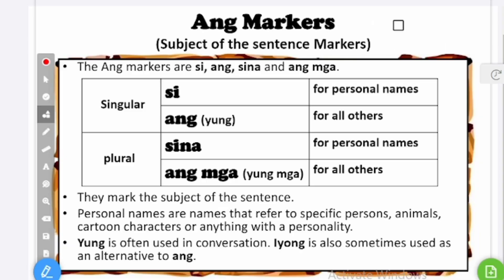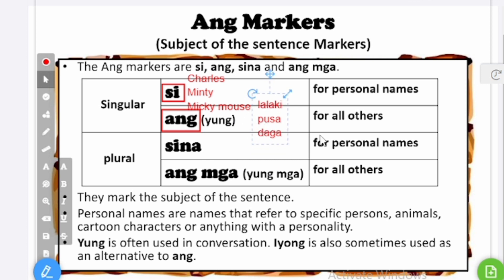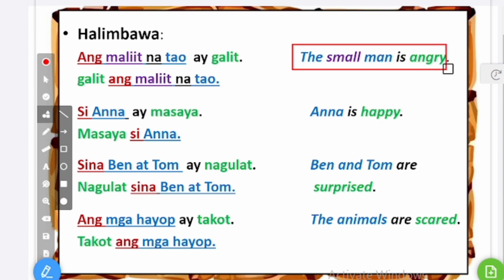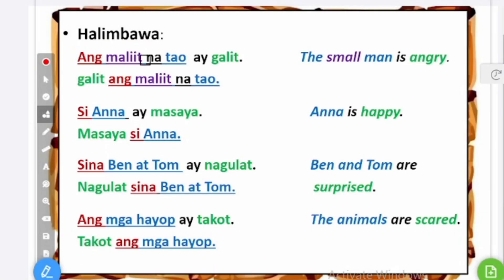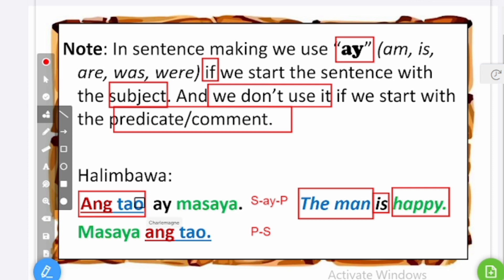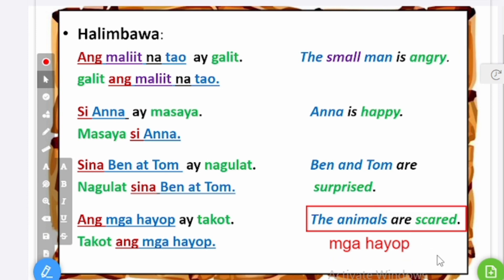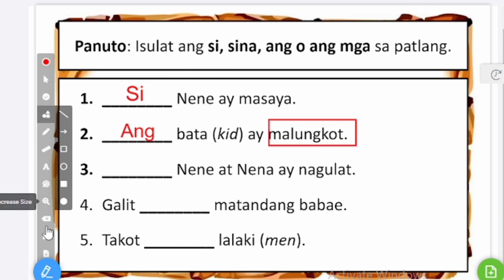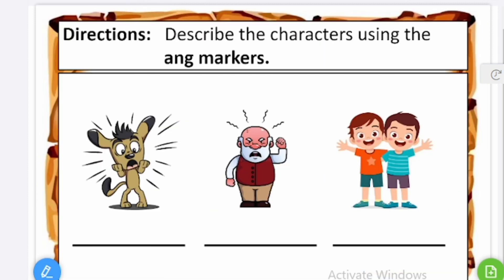Lesson 1: Tagalog simple sentence construction (Ang markers)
Create Tagalog simple sentence with ang "Ang markers"